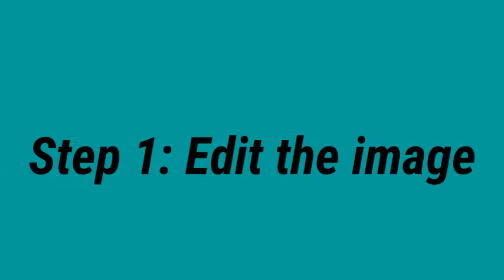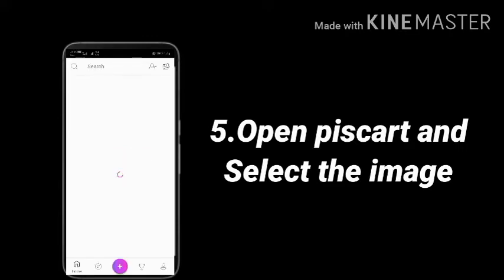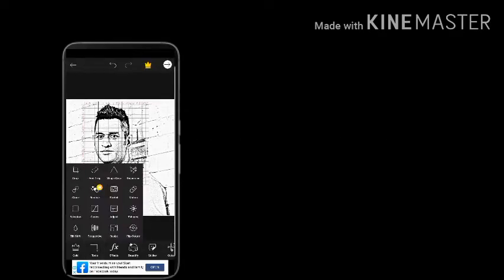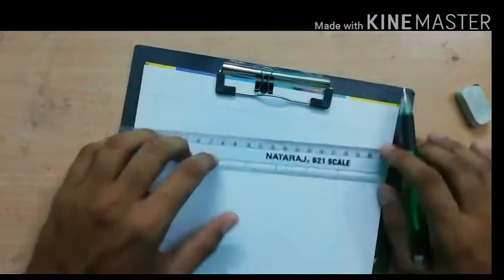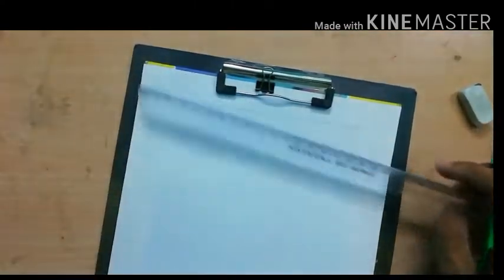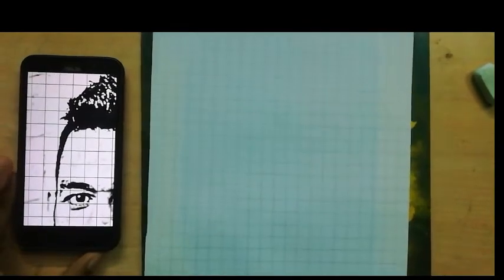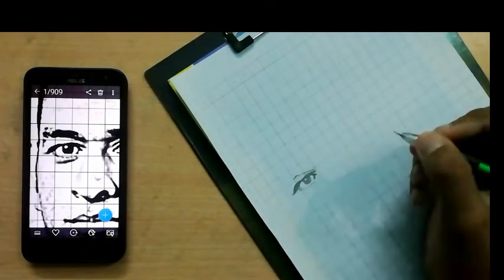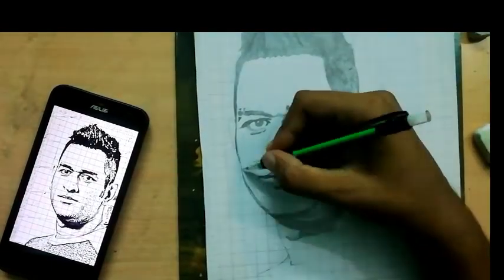Use this trick to perfect your first sketch - Tutorial video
This trick helps the beginners to master their every sketch and also helps towards their sketching journey. Do checkout the trick. Watch till the end to learn the trick completely. Do try this trick and gift ur loved ones a hand made sketch by You.

use this link to get the grid png or simply search grid png in google and download.